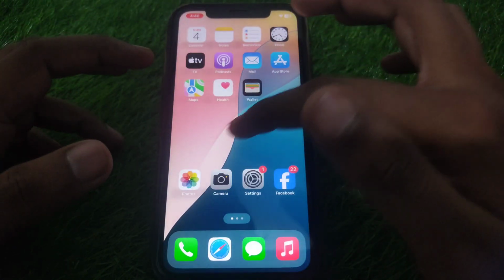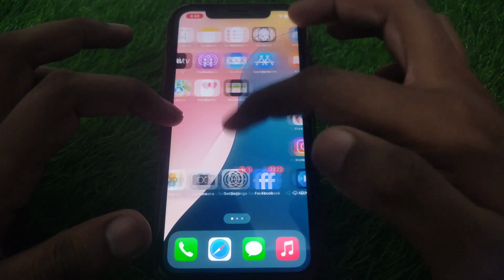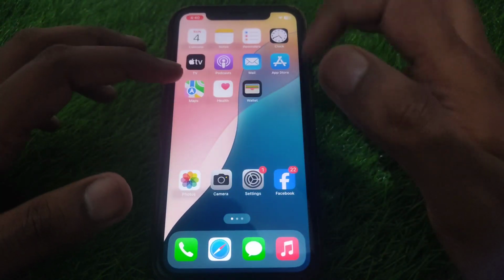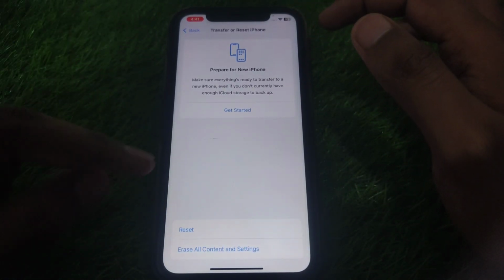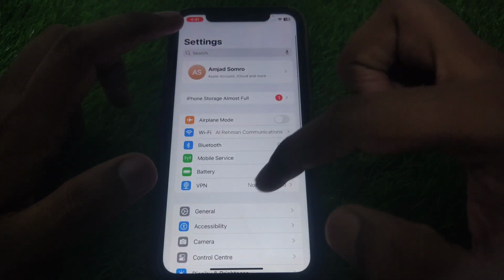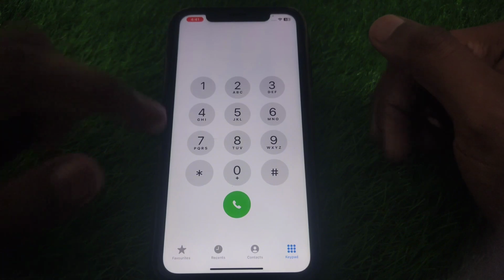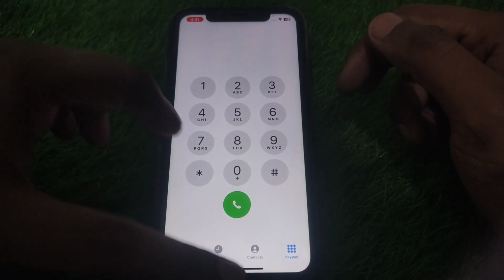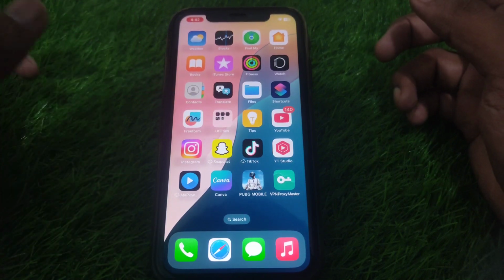How to Record Phone Calls on iPhone iOS 18 (2025) | Easy Step-by-Step Tutorial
Want to know how to record phone calls on your iPhone running iOS 18?
In this video, we guide you through the best methods to legally and easily record phone calls on any iPhone using iOS 18. Whether it's using apps, Voice Memos, or third-party services, we've got you covered.

What You’ll Discover in This Video:

Built-in iOS 18 features for recording

Legal tips for call recording in the U.S.

Best free and paid apps to use

How to save and share call recordings

how to record calls on iphone ios 18
call recording app for iphone 2025
ios 18 call recording settings
record phone calls legally in usa
iphone call recorder without app
iphone ios 18 call record tutorial
best iphone call recorder 2025
how to enable call recording iphone
ios 18 features call recording
iphone screen record calls
record calls iphone no jailbreak
ios 18 privacy settings call
iphone voice memos call recording
how to save phone calls iphone
free call recorder ios 18
iphone record calls with voice memos
call recorder iphone usa
record calls iphone without notifying
how to use google voice on iphone ios 18
iphone 2025 record incoming calls